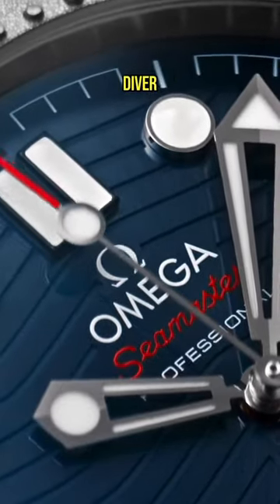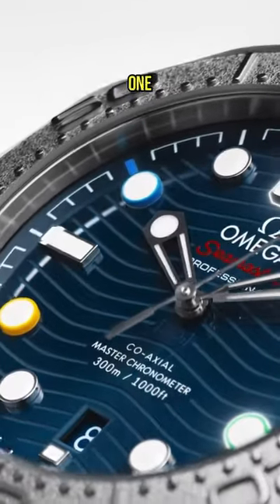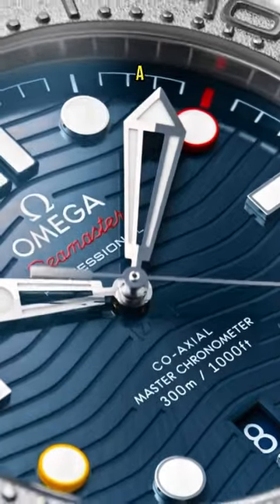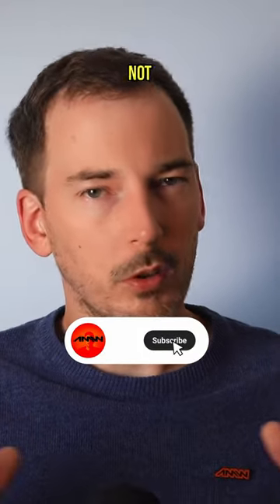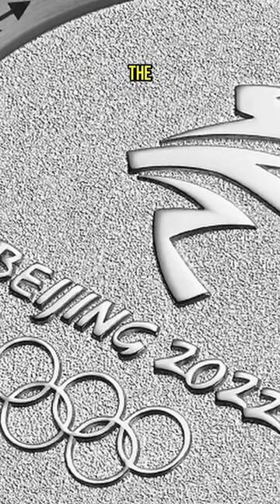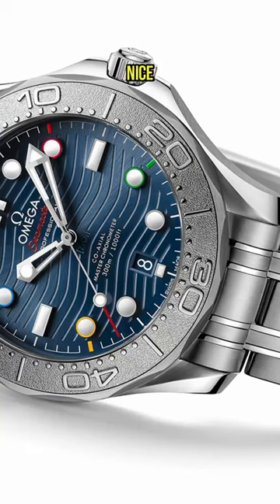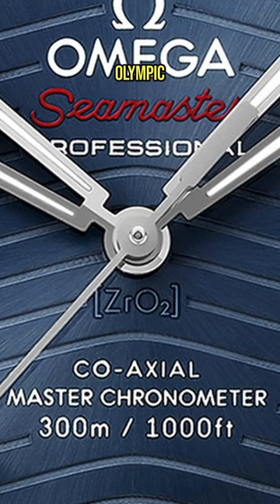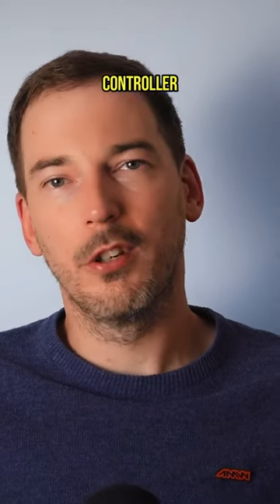This Seamaster Is Almost Perfect 🤩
This Omega Seamaster is almost perfect… almost!

Featured watches:
Omega Seamaster Diver 300M Beijing 2022
King Seiko KSK
Breitling Premier B09 Chronograph
Patek Philippe Aquanaut 5167A
Vacheron Constantin Fiftysix